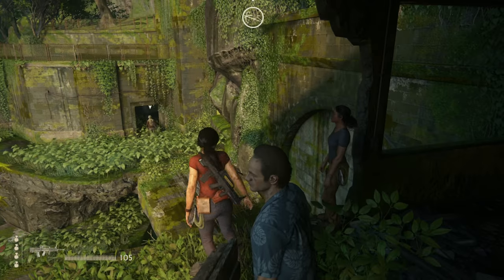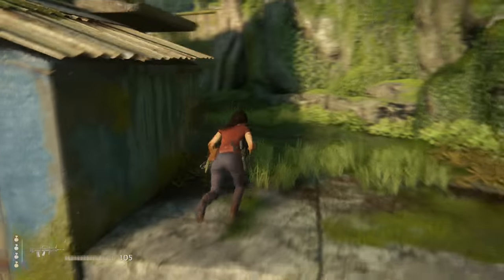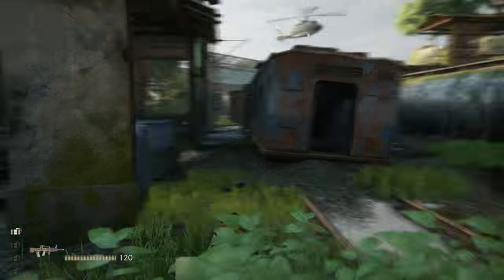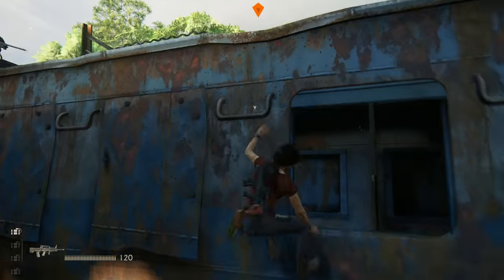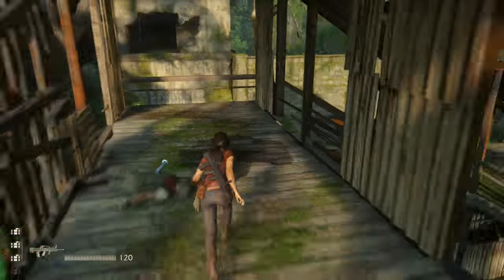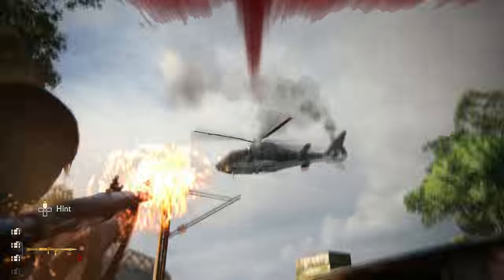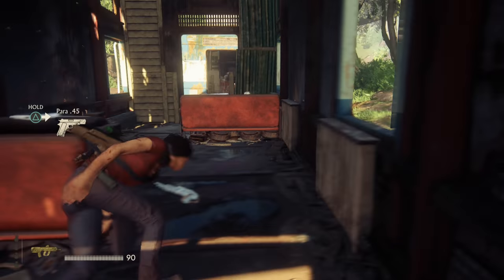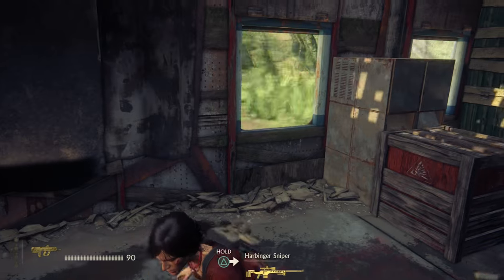Uncharted: Lost Legacy - JUST THE WIND & TIP OF THE HAT Trophies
JUST THE WIND: Stealth take-down 15 enemies in a row.

TIP OF THE HAT: Stealth take-down 10 armored enemies with melee by first removing their helmets without being detected.